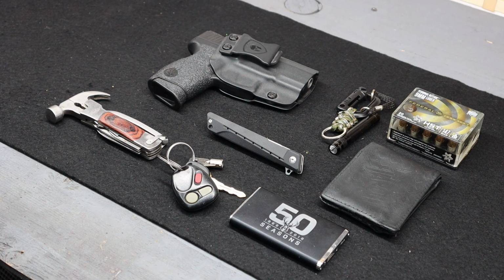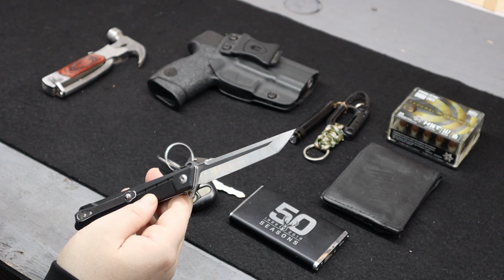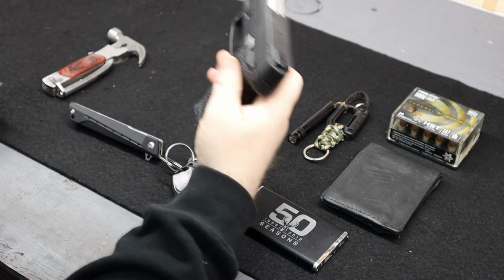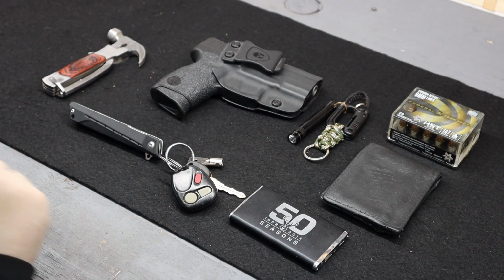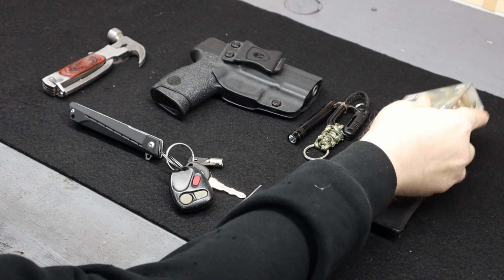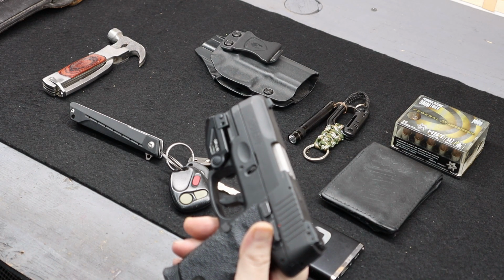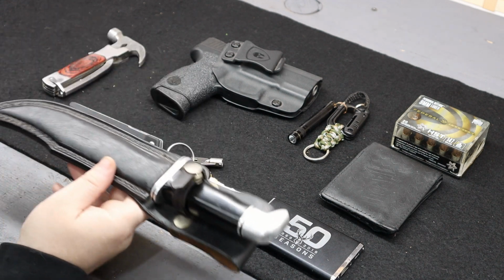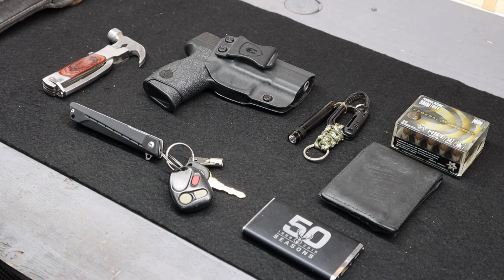My EDC/every day carry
Some of the things i carry daily